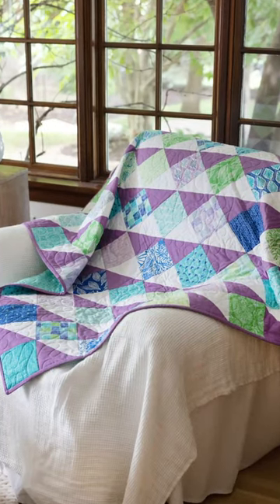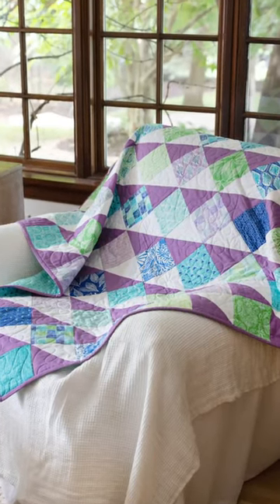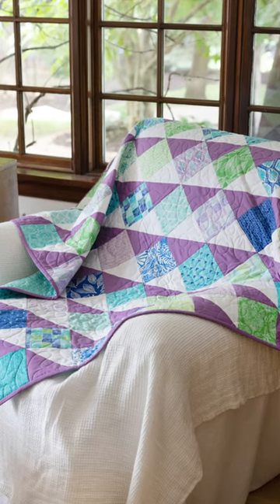International Day of Charity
Happy International Day of Charity! If you're looking for a new pattern for your next donation, try our GO! Charming Charity Throw Quilt Pattern!